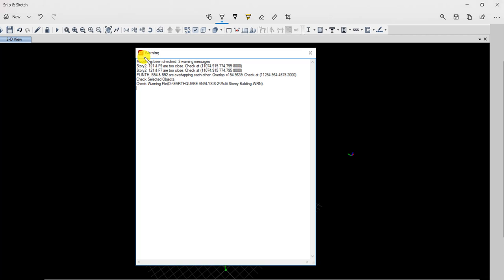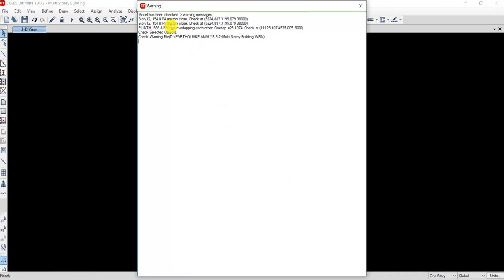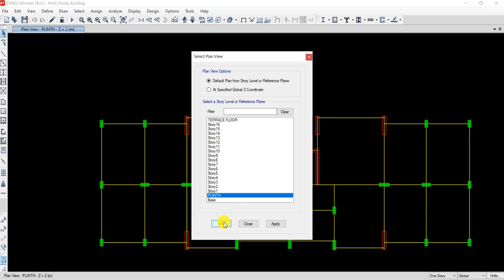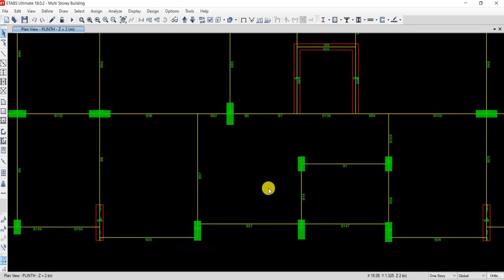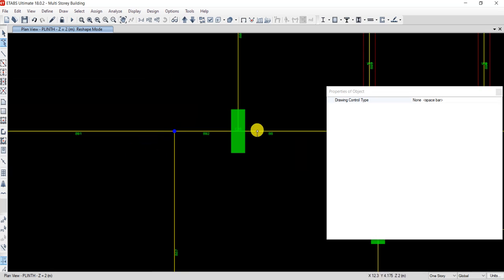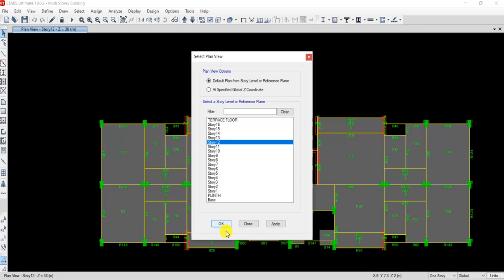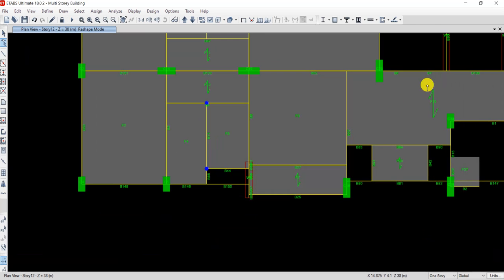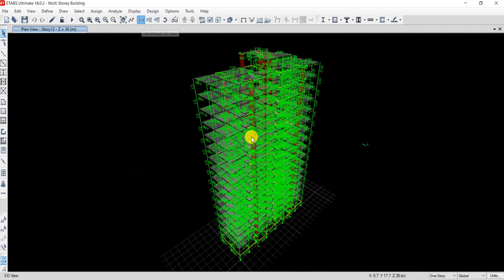How to Solve Etab Warning Message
Hello Friends . My name is Md Intakhab Alam. Welcome to my new channel. Today I am going to teach you "How to Solve Etab Warning Messages
In this channel i will provides training for Engineering software like AutoCAD, Etabs, Staadpro, Safe, StaadRCDC.
In our tutorials, we will try to cover basic concept as well as shortcut command.